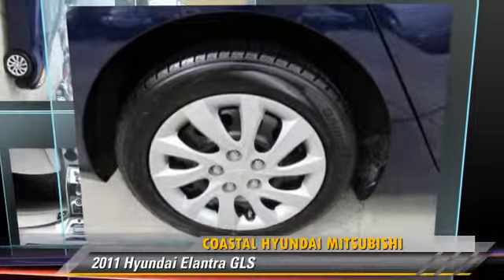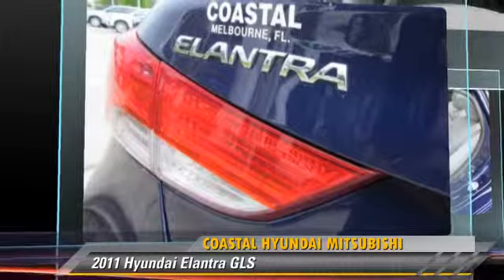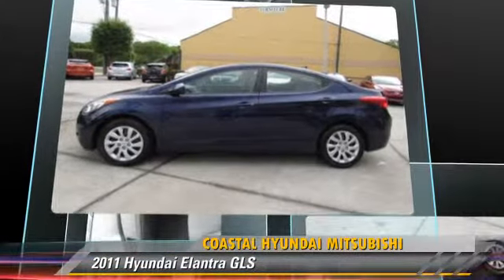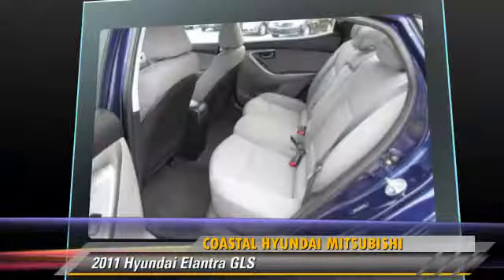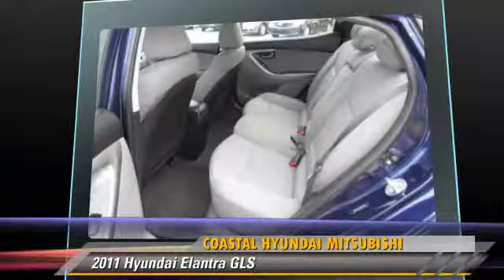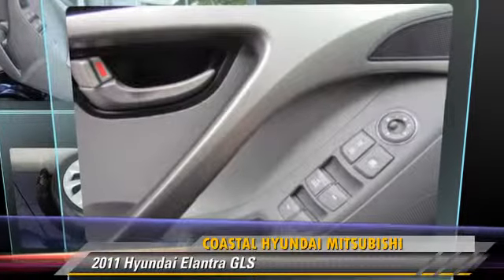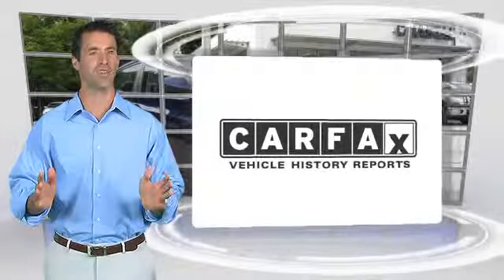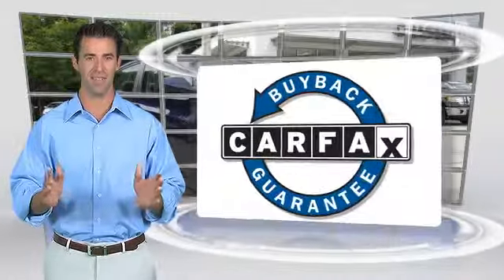Coastal Hyundai Mitsubishi, Melbourne FL 32901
[DFIN:3:2957549:I:219:1DD65305:fab4b18cdd3ba193c2d47a819916ceca]